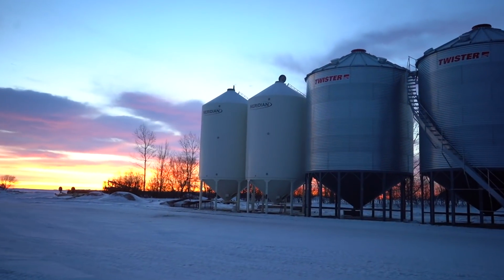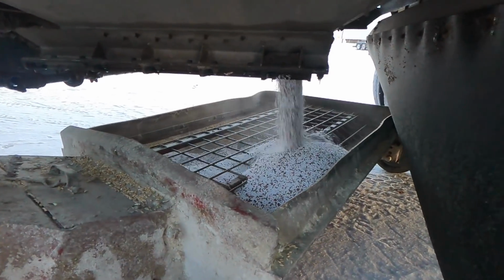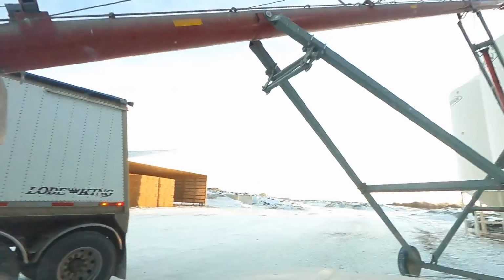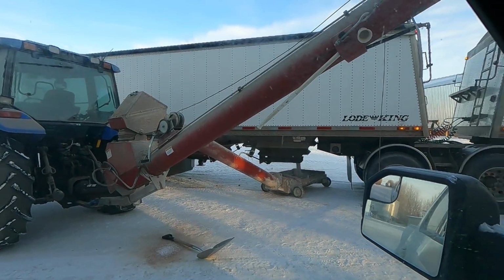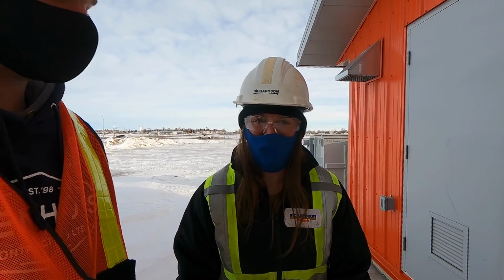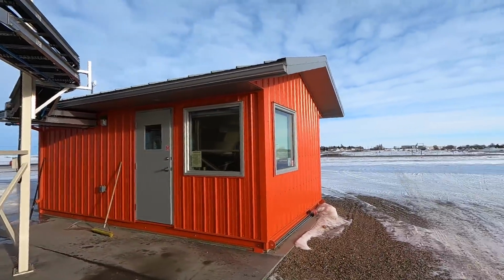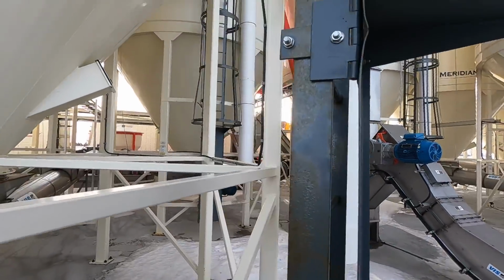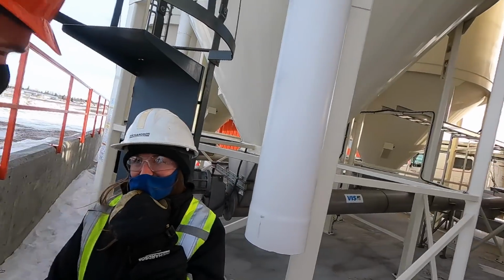From PLANT To FARM! Getting Fertilizer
Box 600
S0K-0J0
Asquith Sk
Canada